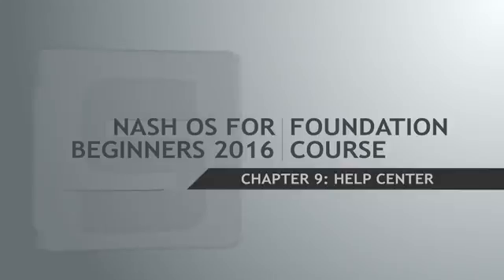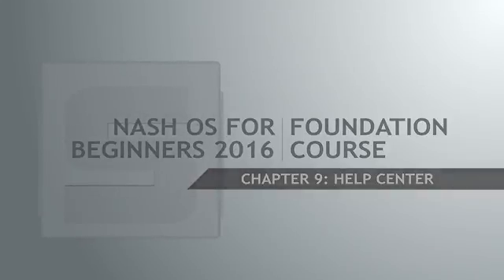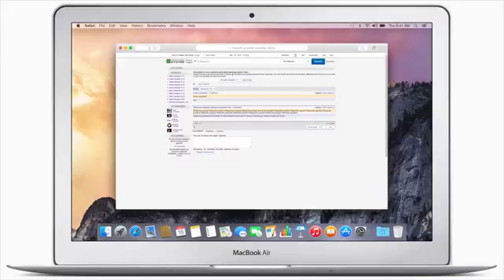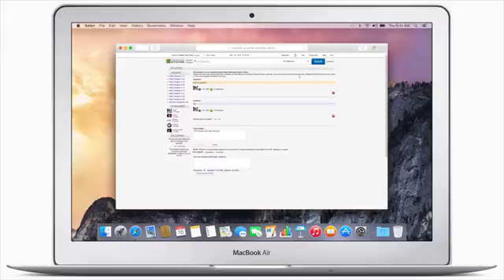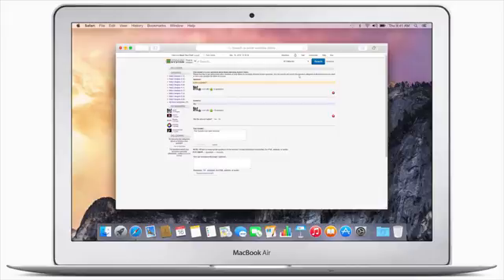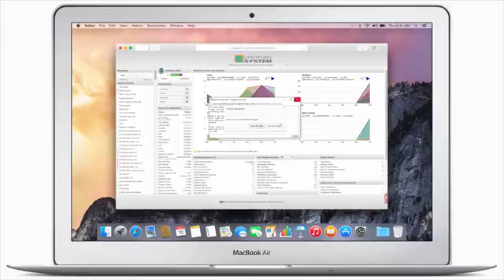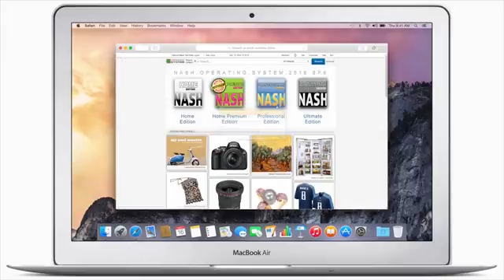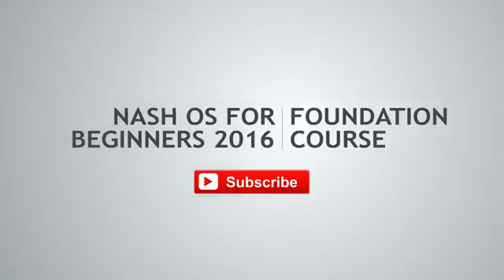Nash OS for Beginners 2016 Tutorial Series | Chapter 9: Help Center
In chapter nine of the Nash OS for Beginners 2016 Foundation Course, we're going to explore what Nash OS Help Center is, and what it's capable of.